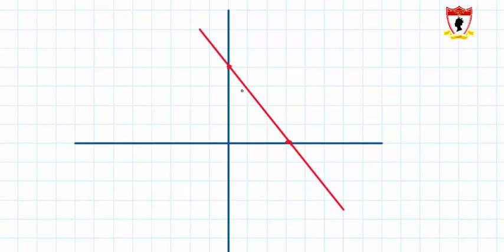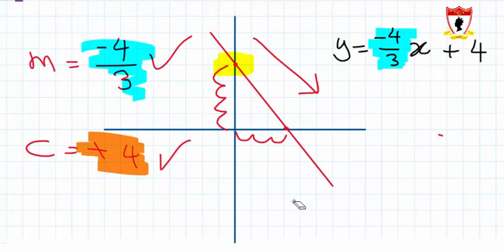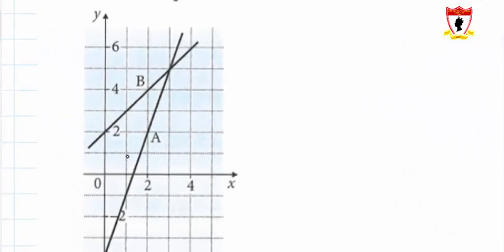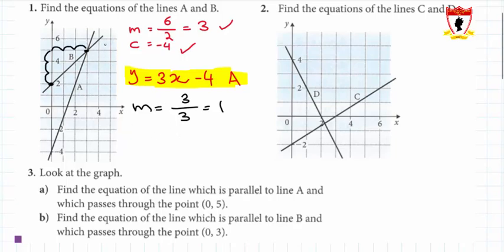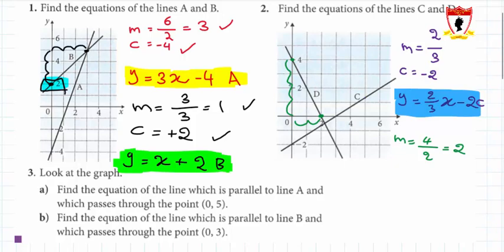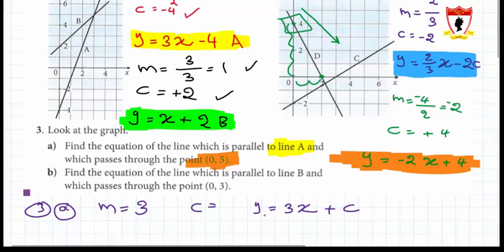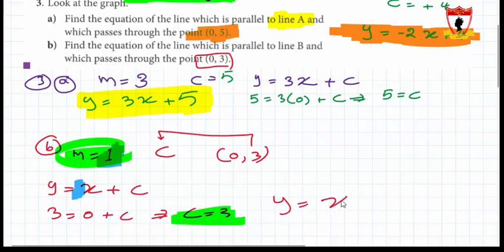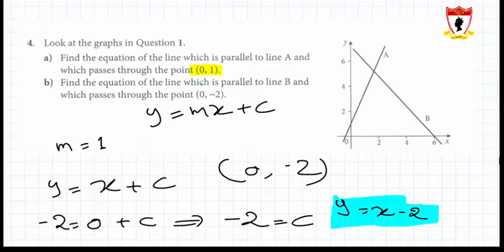Equation of parallel line that passes through a given point |IGCSE